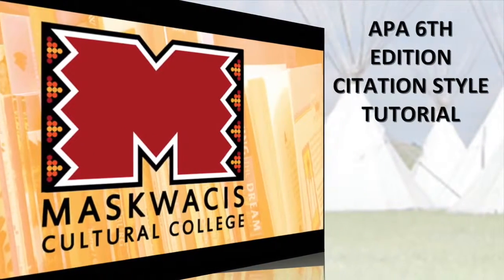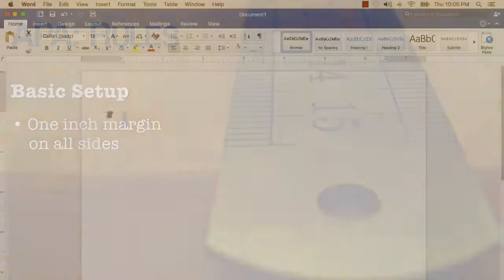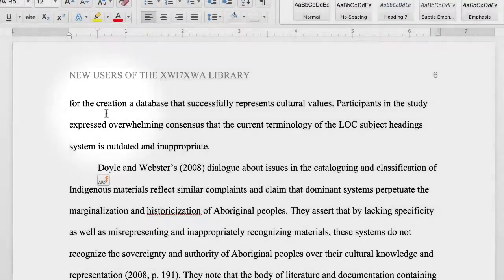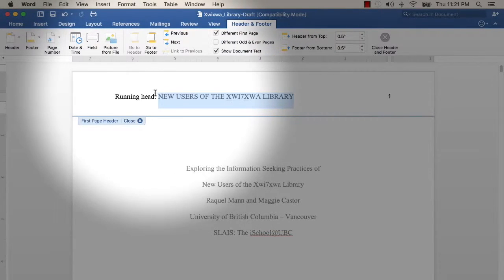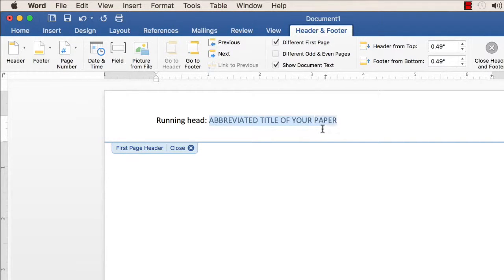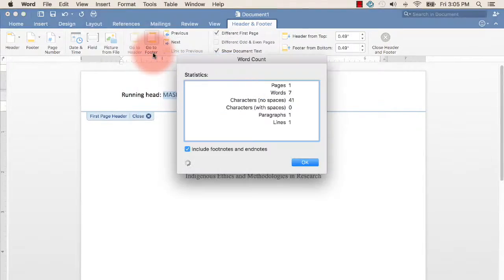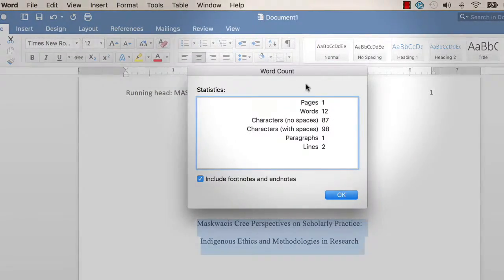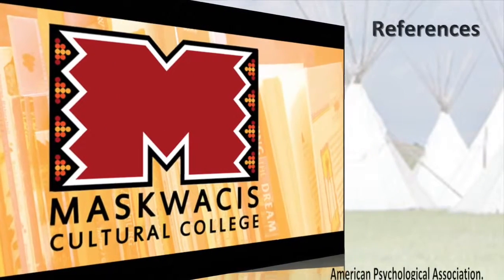Maskwacis Cultural College - APA Formatting & Title Page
This tutorial explains how to set up your document and format your title page according to the APA Style, 6th Edition guidelines.